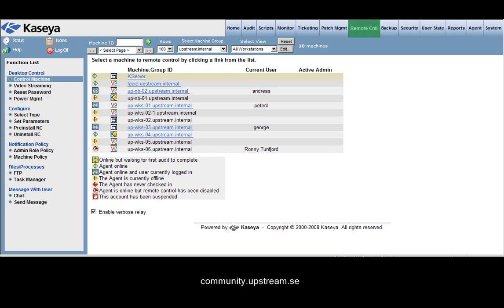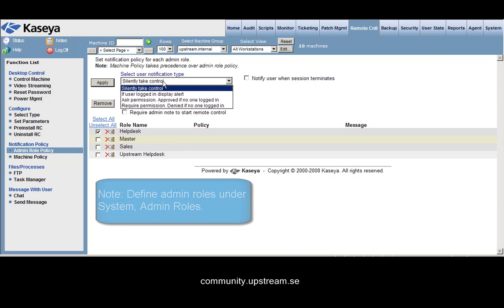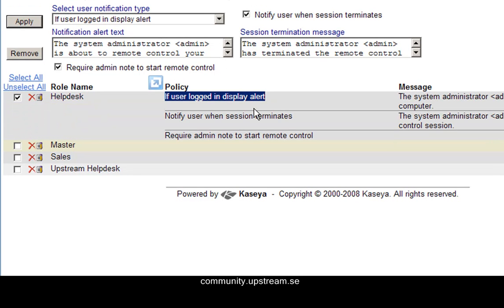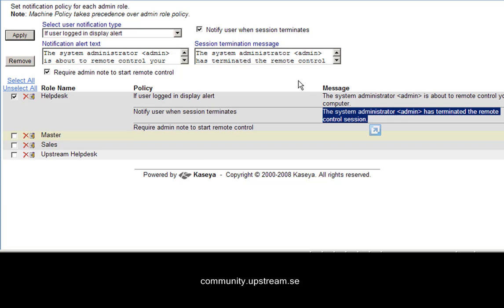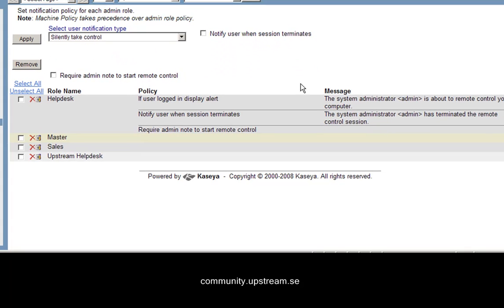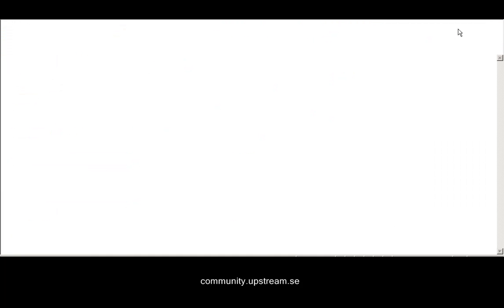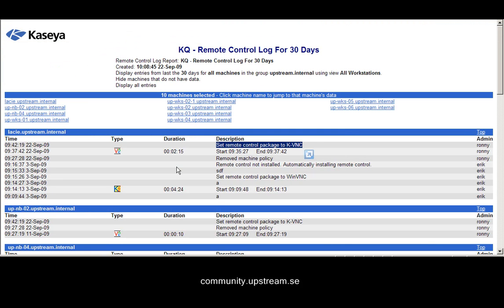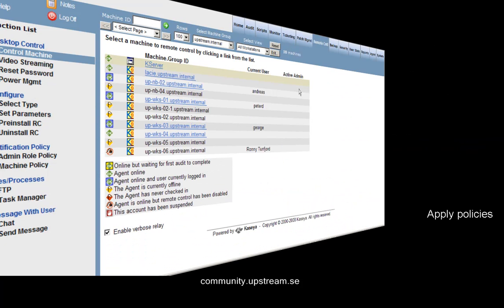Tech5 HD Ep4 - Remote control policies